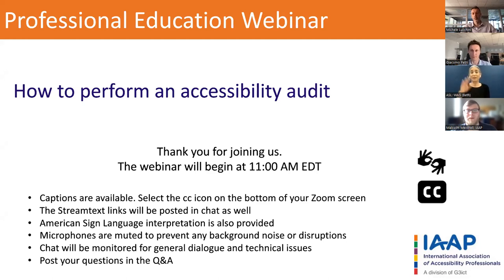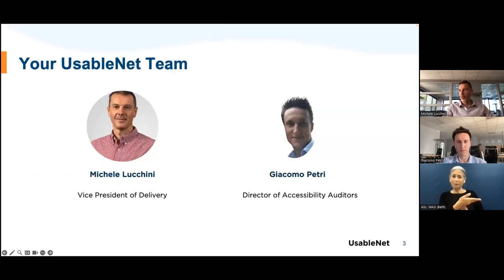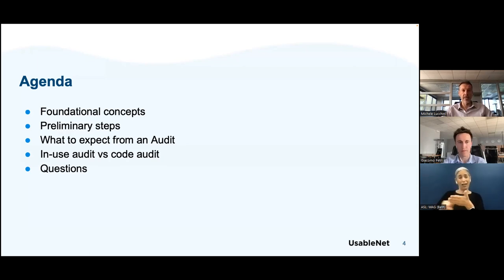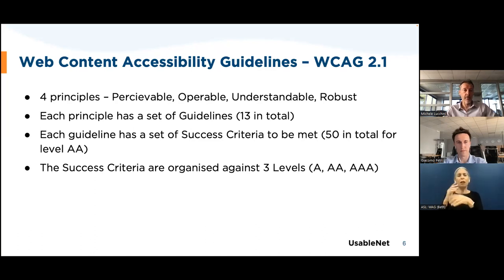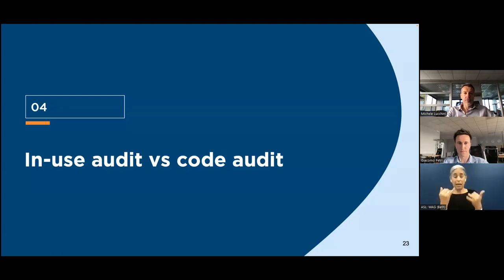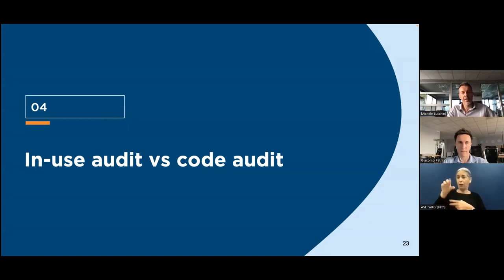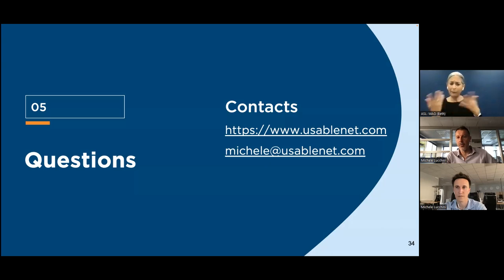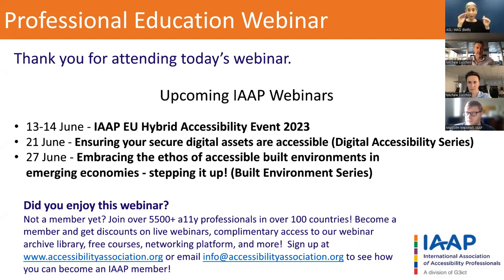Unlocking Web Accessibility: How To Perform An Accessibility Audit! | SME Webinar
Unlocking Web Accessibility: Mastering the Art of Accessibility Audits!
11:00 AM – 12:00 PM EDT

Description:
Understand what is required to conduct a compliance audit against the WCAG 2.1. The session will cover the technology you should use, knowledge required to perform the audit, and the skills needed to use assistive technology in an audit and in reporting issues. This is an interactive session. Participants will have the opportunity to assist in every phase of the audit process from automated scan, validation of the scan, code inspection, manual review, use of assistive technologies, and creating the report.

Speakers:
Michele Lucchini, Vice President, Delivery, UsableNet and Giacomo Petri, Director of Accessibility, UsableNet

Target Audience:
Web developers, Accessibility professionals, Digital content creators, UX/UI designers, Individuals responsible for website compliance, Those interested in web accessibility audits and anyone seeking to master the skills required for conducting compliance audits against the Web Content Accessibility Guidelines (WCAG) 2.1.